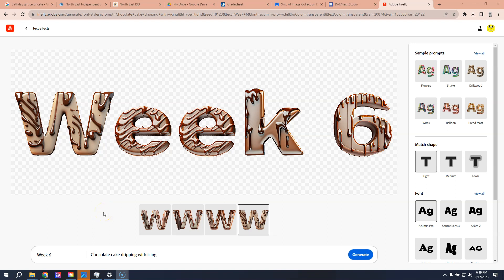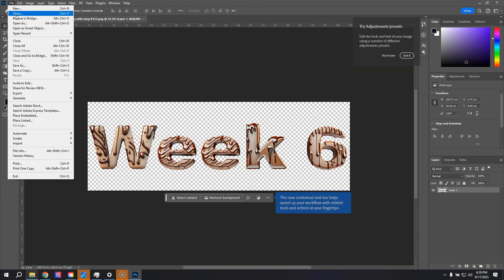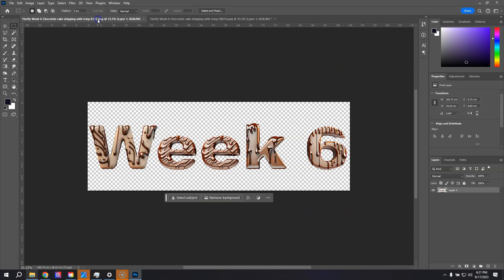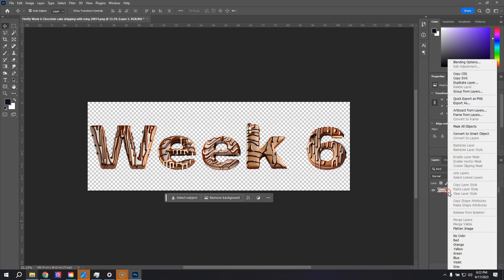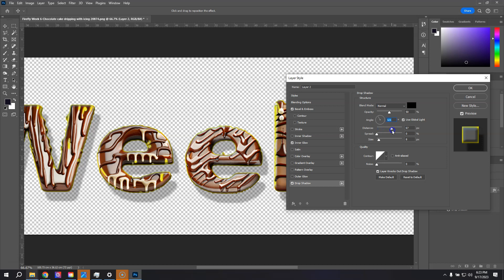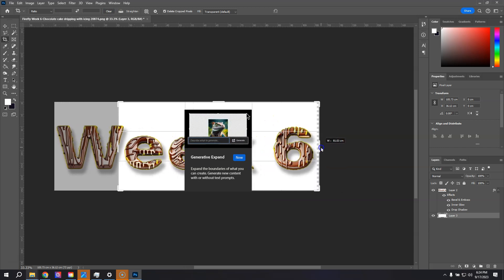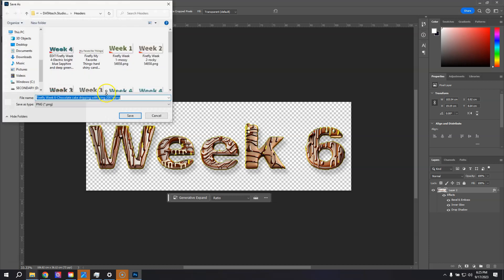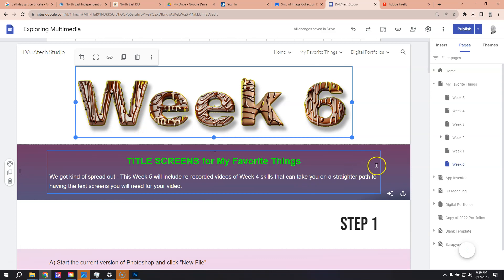230917 Firefly Week Header How To